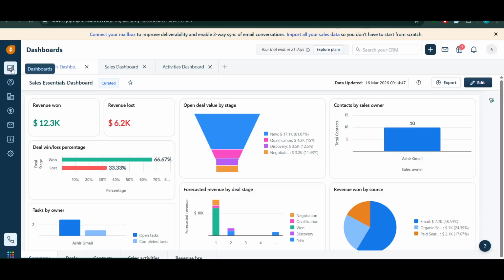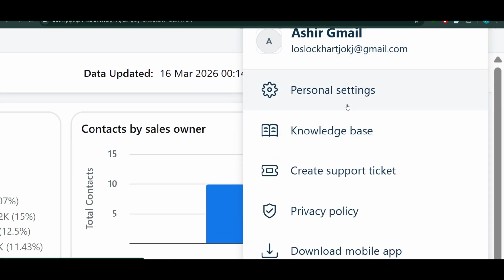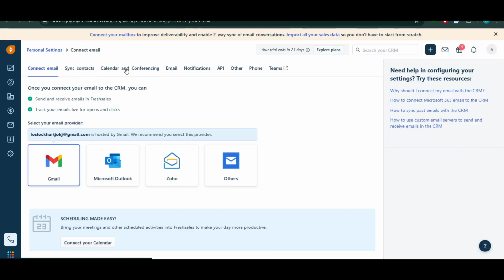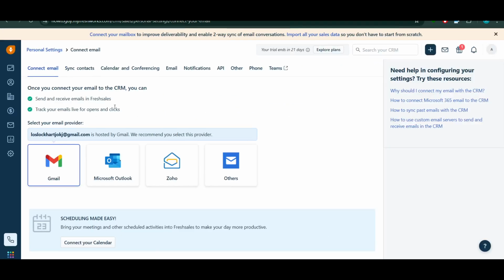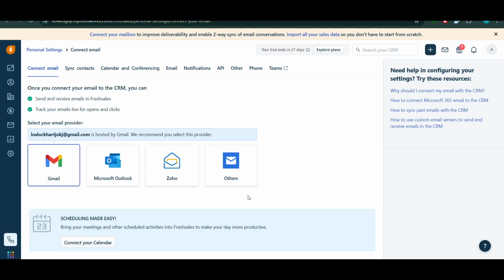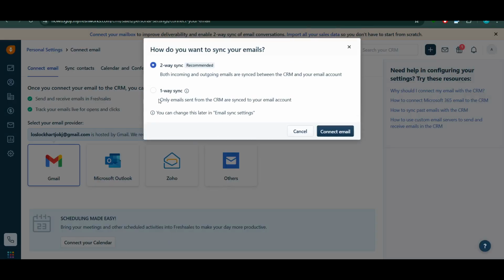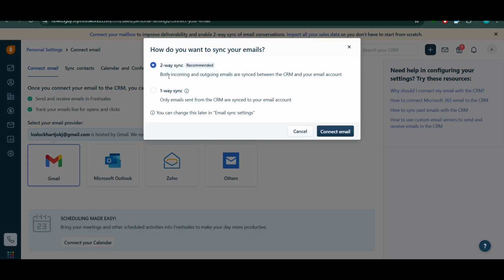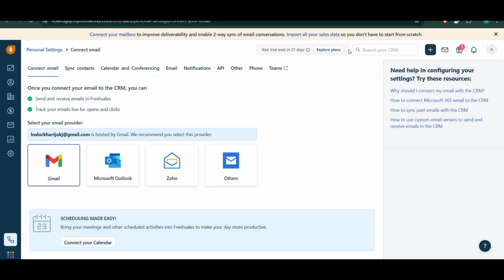How to Integrate Freshsales with Gmail or Outlook 2026 Step-by-Step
Want to connect Freshsales with your Gmail or Outlook inbox effortlessly? 🚀
In this detailed tutorial, I’ll guide you step by step on how to integrate Freshsales with Gmail or Outlook in 2026 for seamless email management and CRM workflow.

You’ll learn how to:
✅ Sync emails automatically with Freshsales
✅ Track customer interactions directly from your inbox
✅ Set up two-way integration for better communication
✅ Troubleshoot common integration issues

By the end of this guide, your Freshsales CRM will be fully connected to Gmail or Outlook, saving time and boosting productivity!